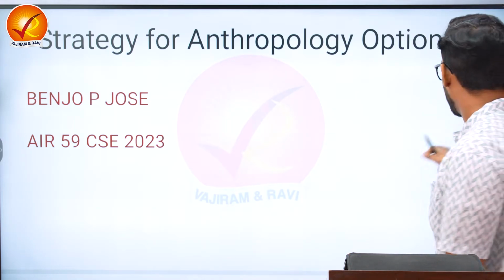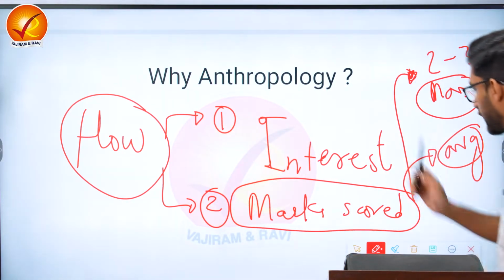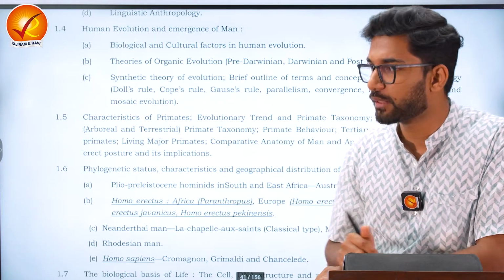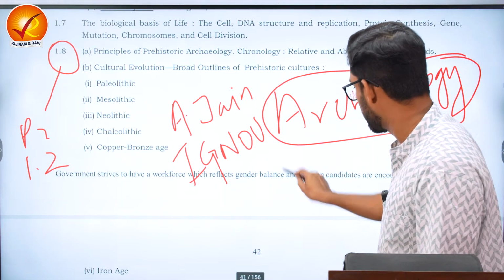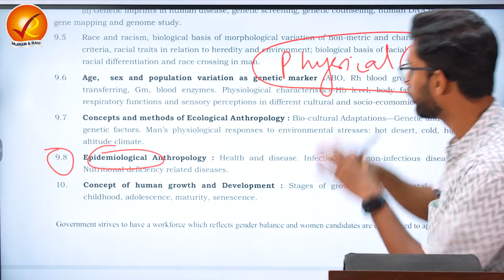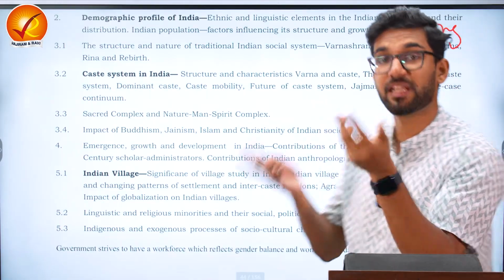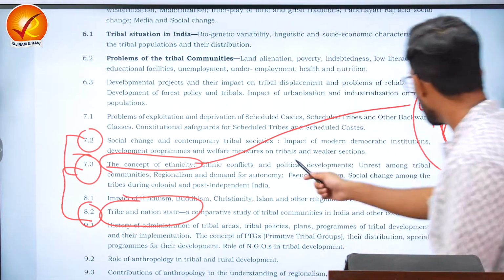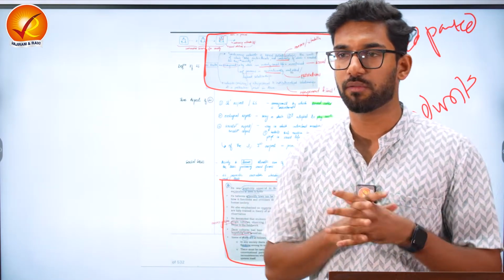BENJO P JOSE, AIR 59 | Strategy for Anthropology Optional | UPSC CSE 2023 Topper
Anthropology, as an optional subject for the UPSC Civil Services Exam, offers a dynamic and intriguing field of study that explores various dimensions of human existence, both past and present. This discipline is particularly appealing due to its comprehensive nature and interdisciplinary approach, covering aspects from socio-cultural dynamics to biological foundations of humans. The versatility of anthropology makes it suitable for candidates from diverse academic backgrounds, whether they are from the sciences, humanities, or medical fields.

Date of Commencement: 20th June 2024
Duration: 24 Weeks
Course Time: 7:30 AM to 10:00 AM